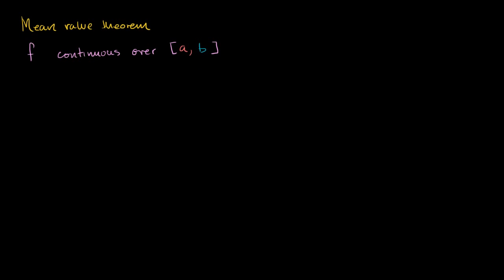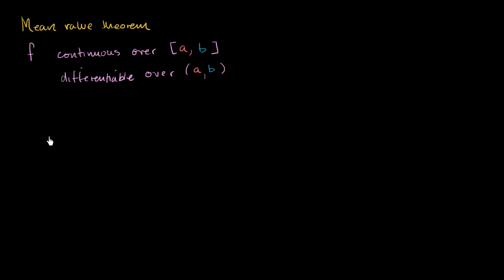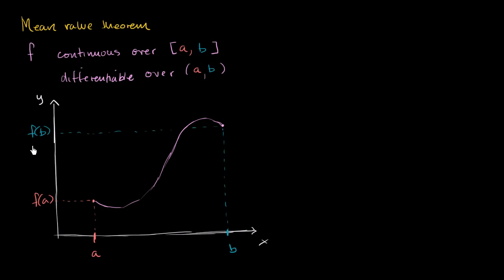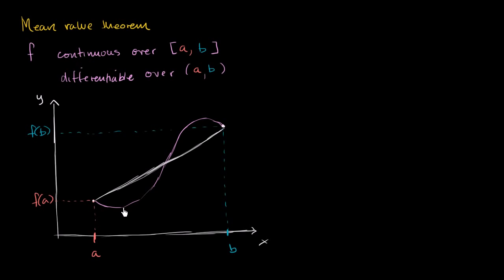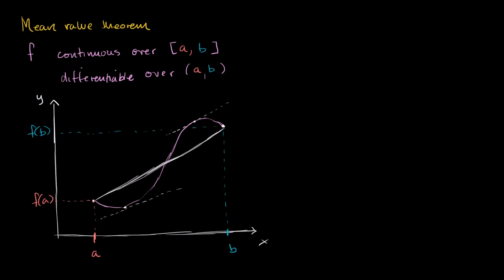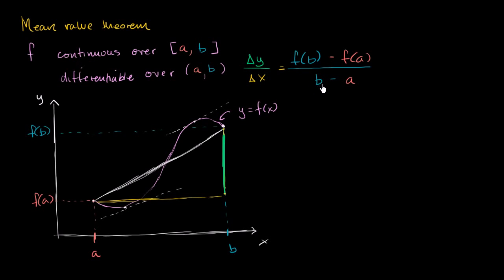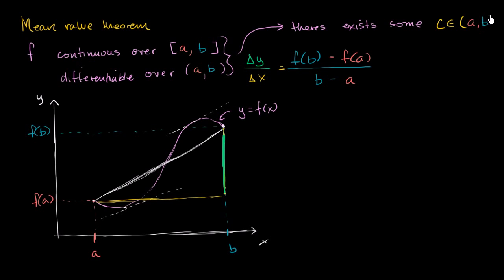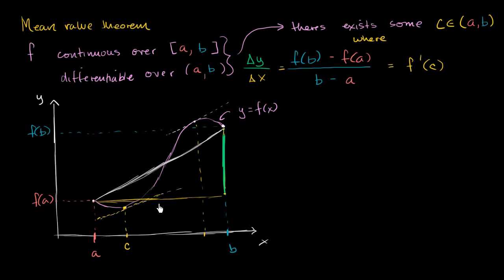Mean value theorem